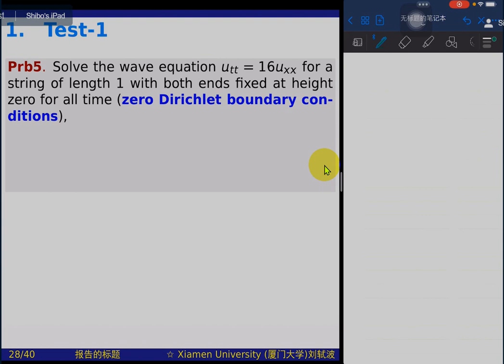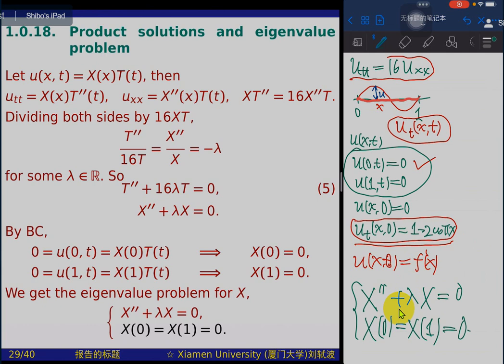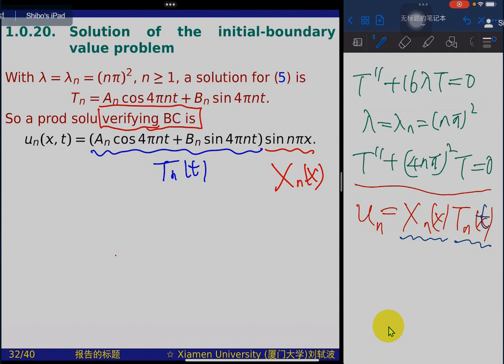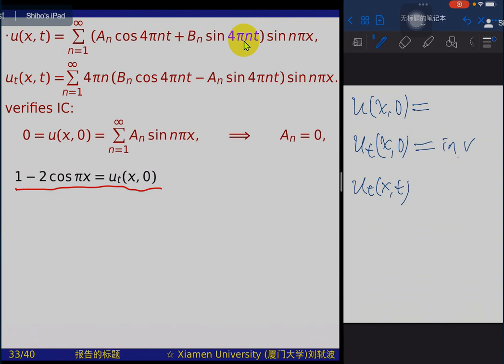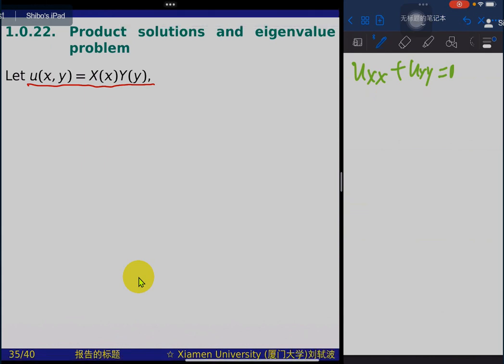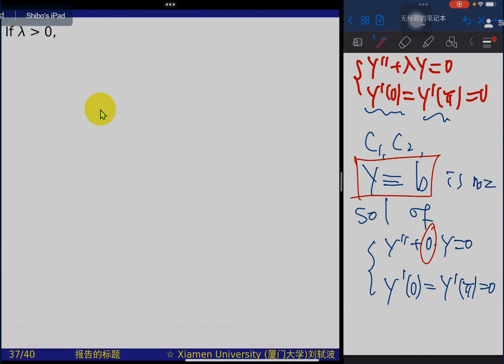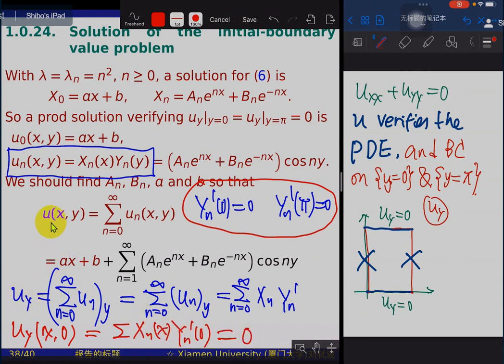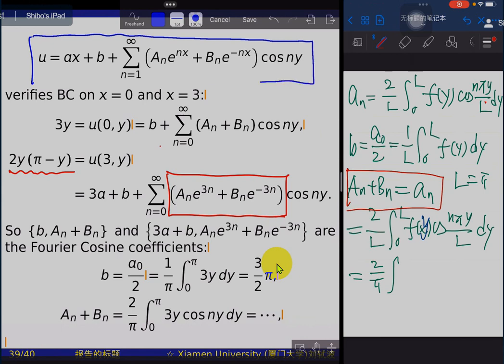Solutions for PDE Test